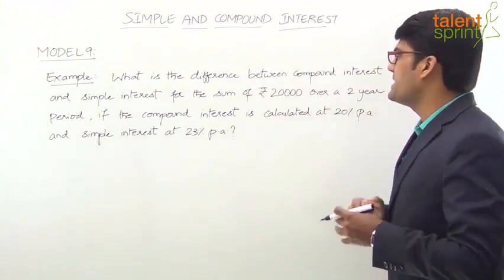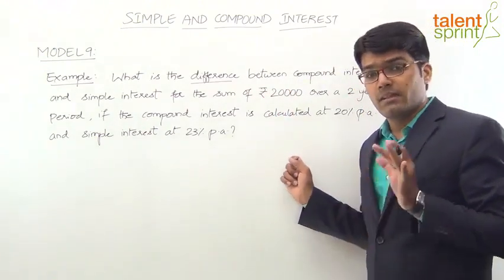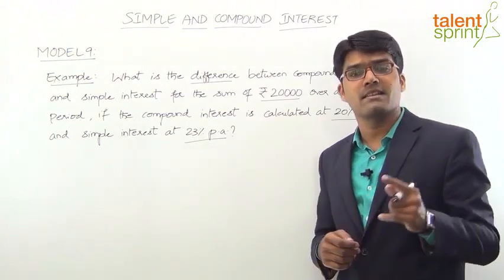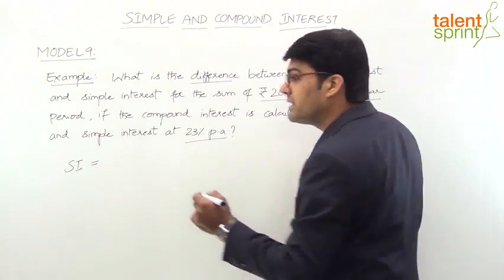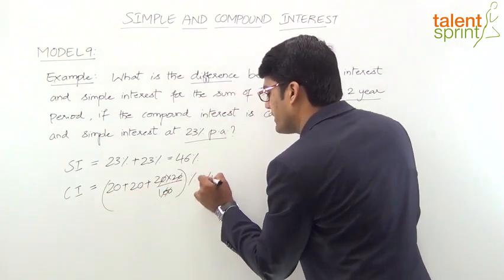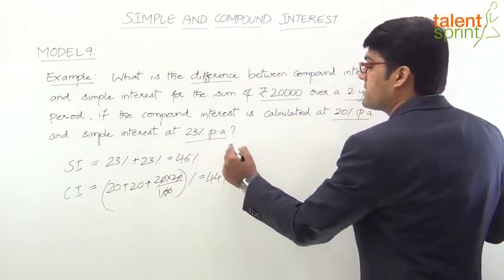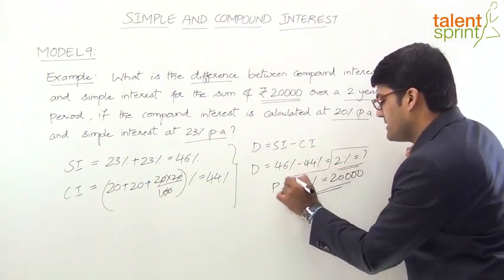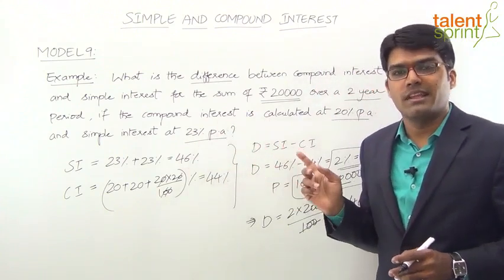SI and CI हिंदी में | Model 9 - Difference of CI and SI for different interest rates | TalentSprint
The video explains an example of Simple and Compound Interest which tests the Quantitative Aptitude of the candidate. Watch this video to know more about the tips and tricks and will make you understand the kind of questions related to the latest exam patterns and varieties of questions that comes in the competitive exams.

Happy learning!